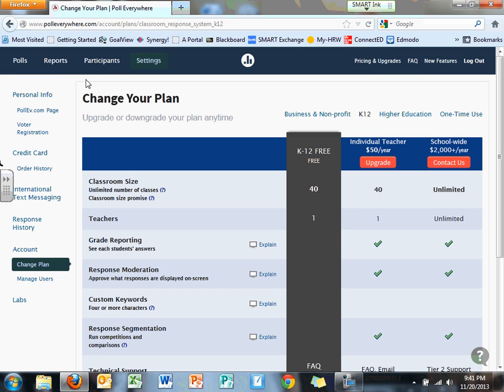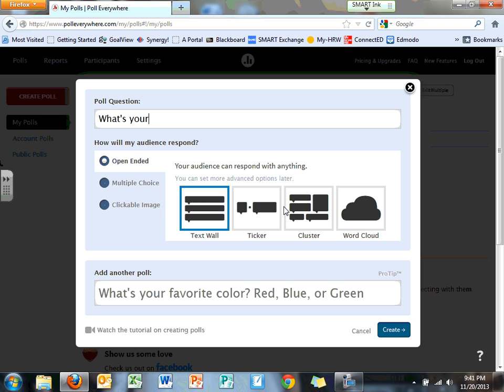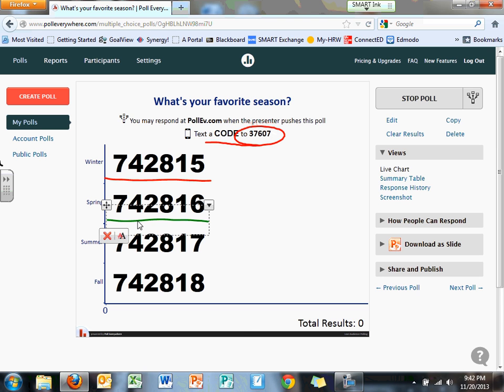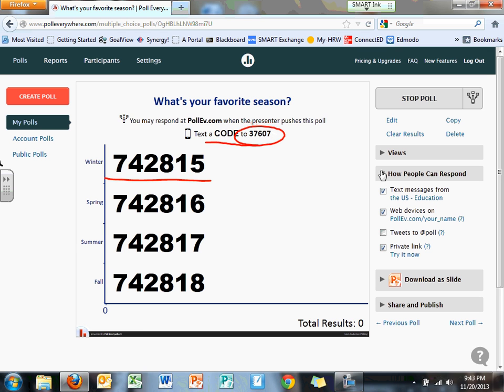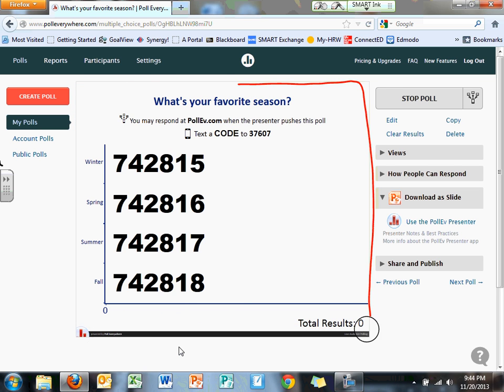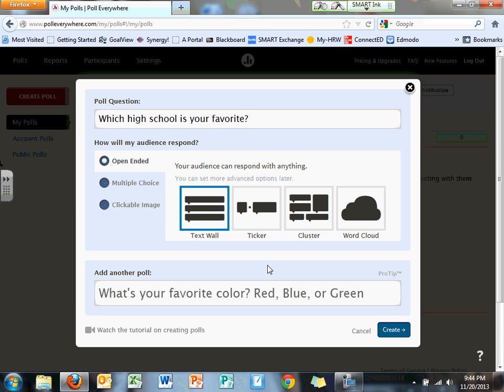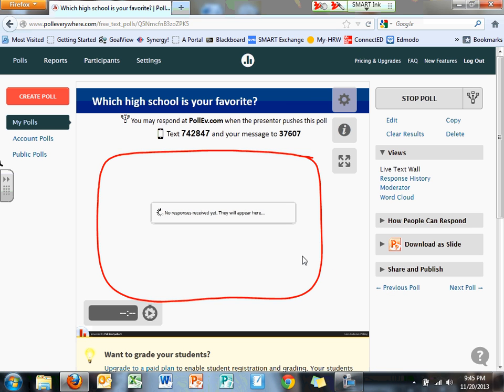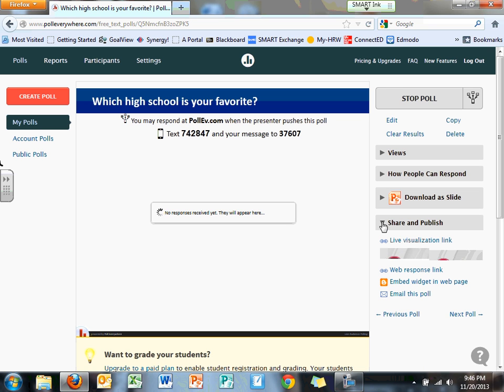PollEverywhere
A crash course in using Polleverywhere as a student response system in the classroom in the form of a screencast.